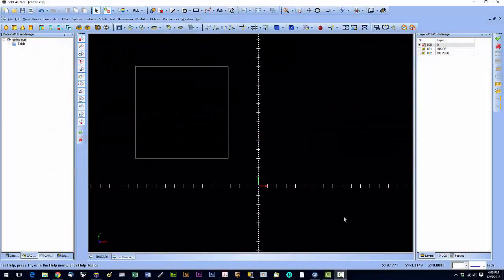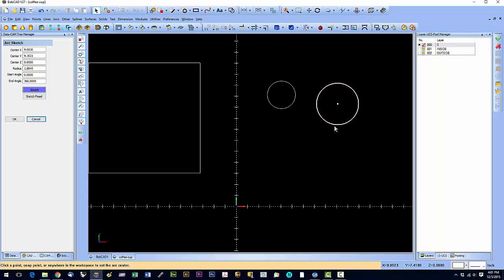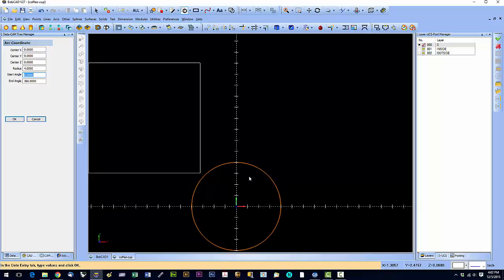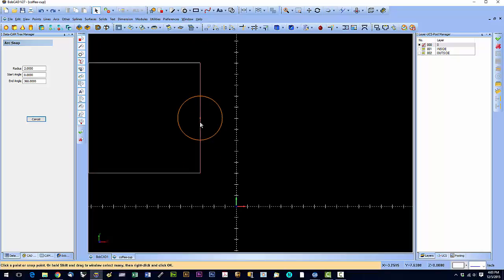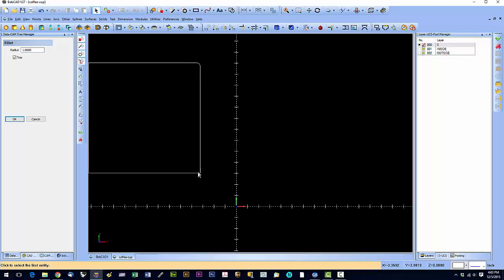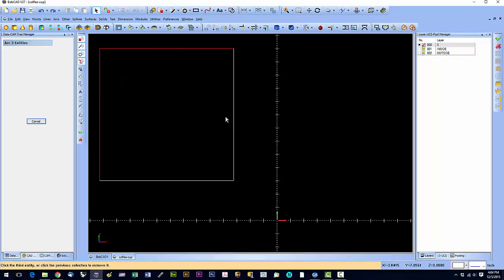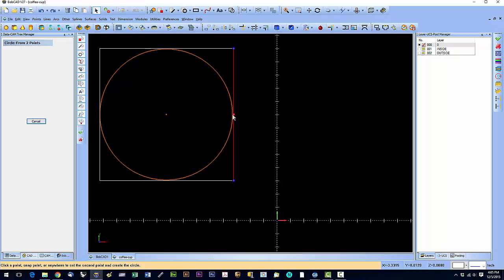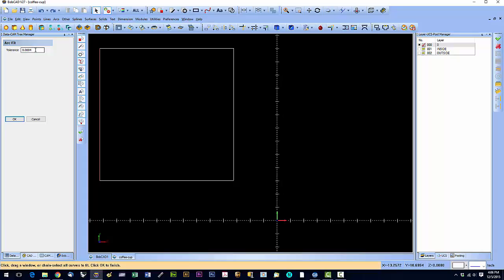BobCAD Basic Drawing - Circles and Arcs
Drawing basic circles and arcs using BobCAD.